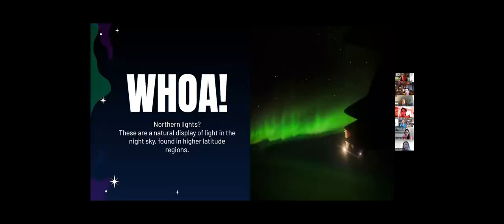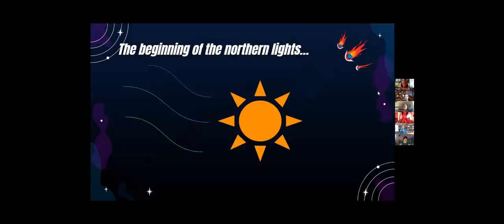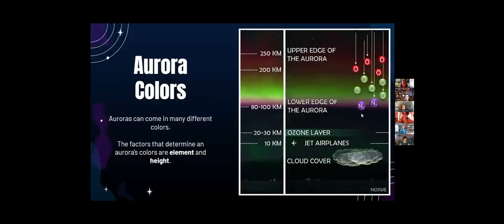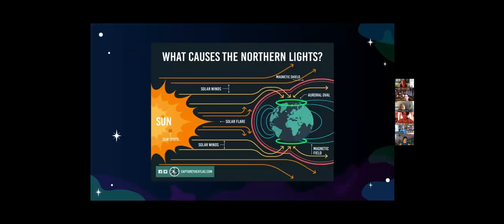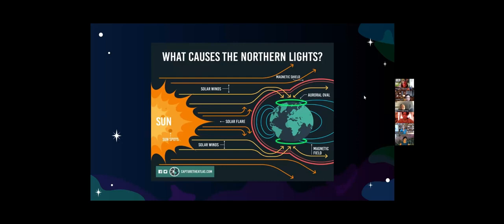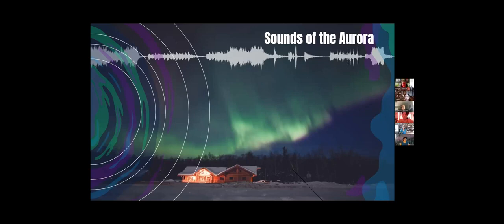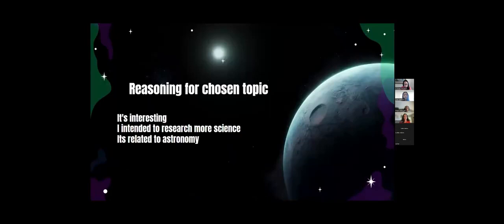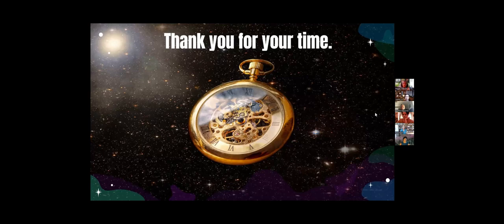The Northern Lights; Aurora Borealis - Mariah Osborne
2023 RePicture STEM Career Accelerator Final Presentation